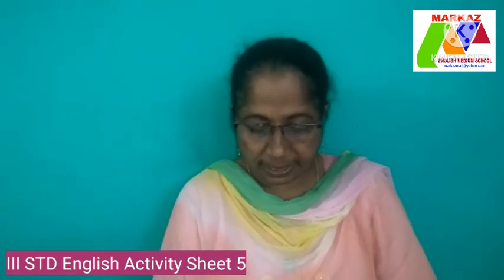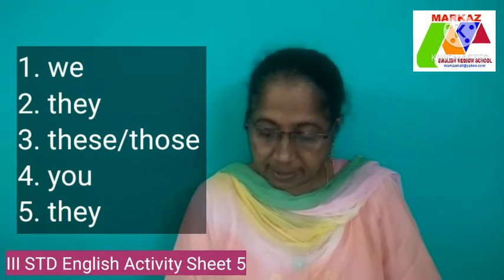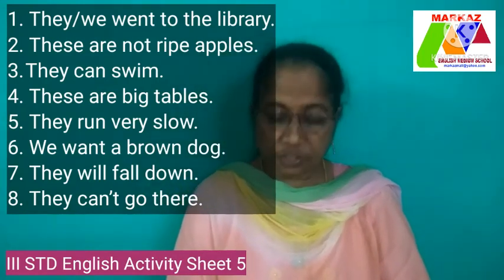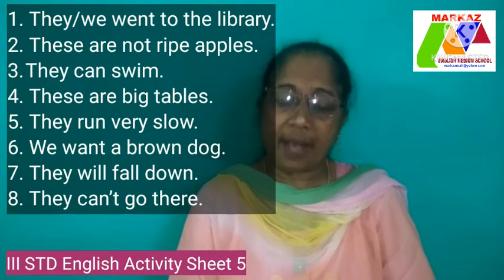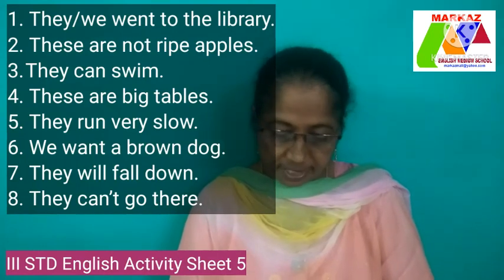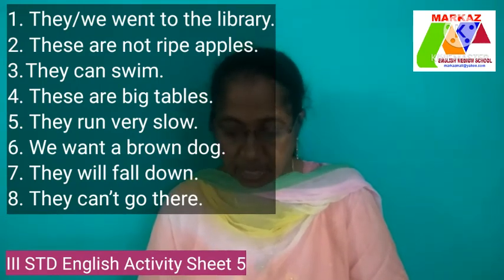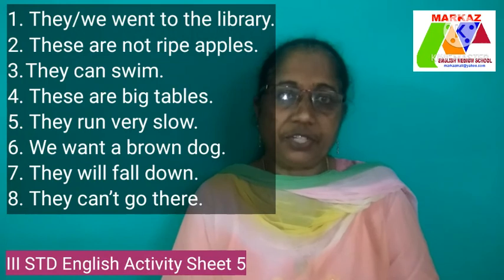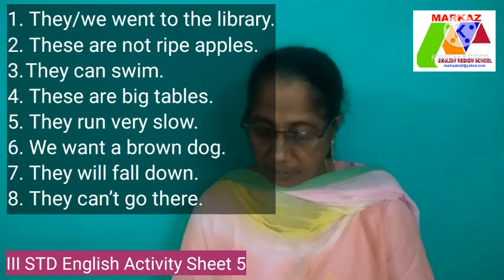III STD English Chapter 7 Robin (Part - I)